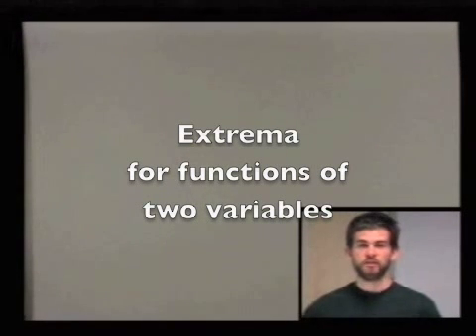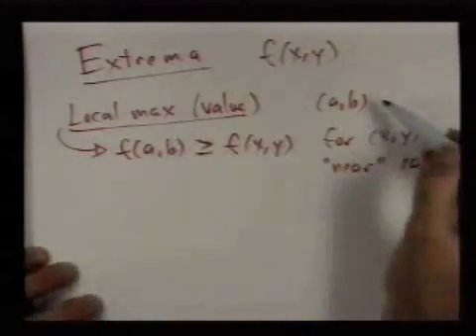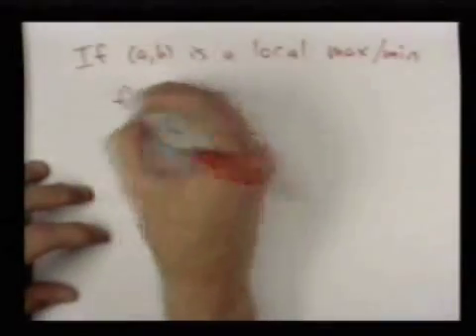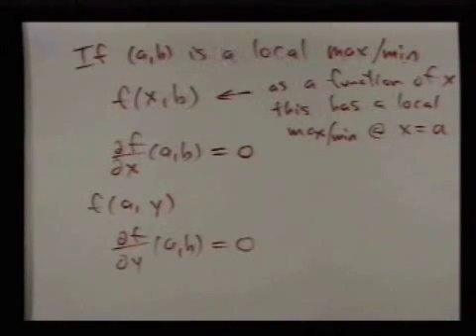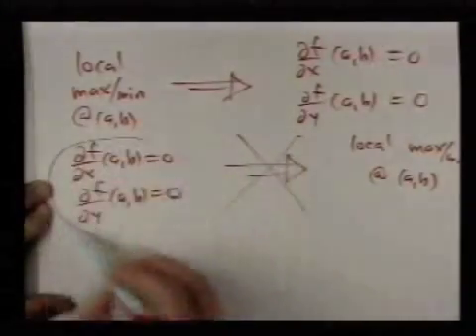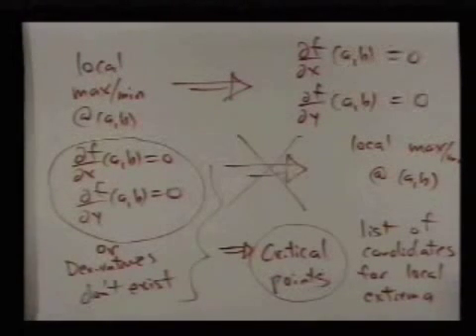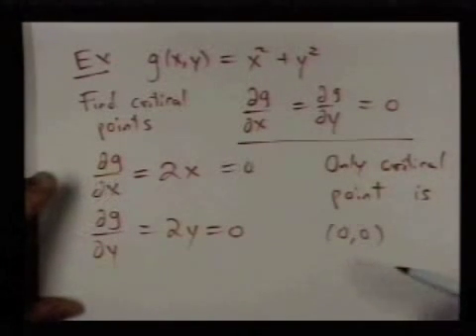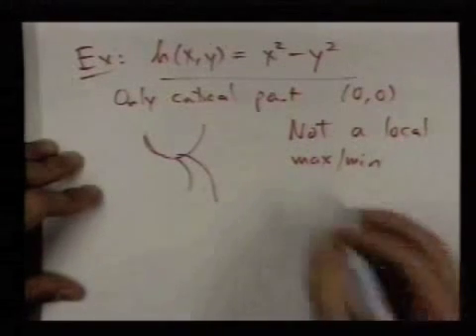extrema in two variables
Introduction to extrema for functions of two variables.